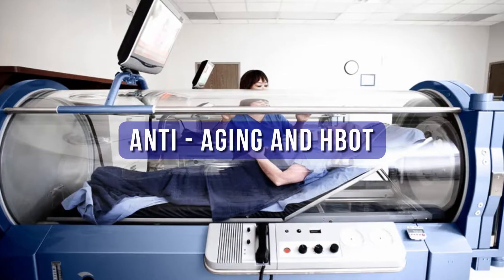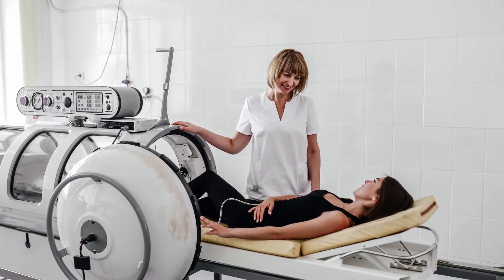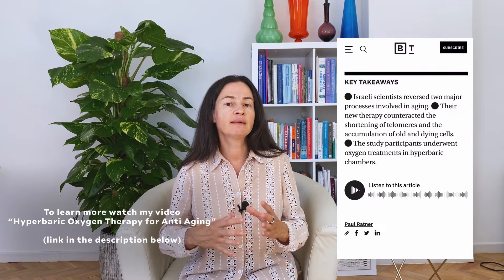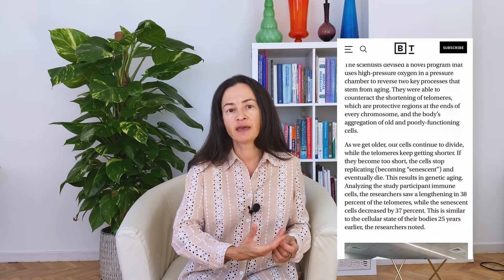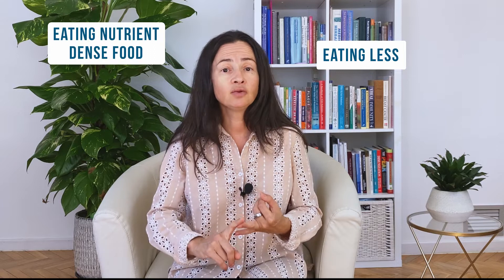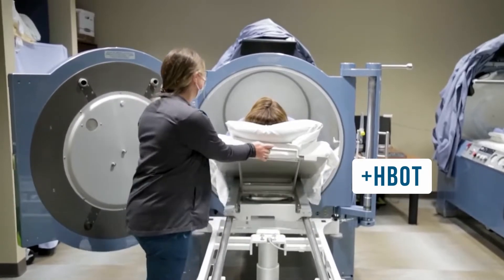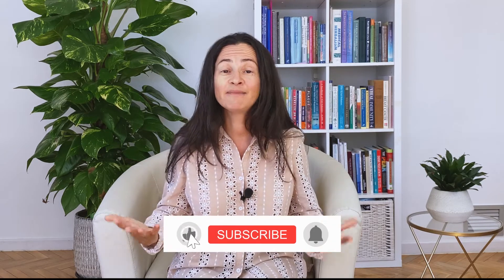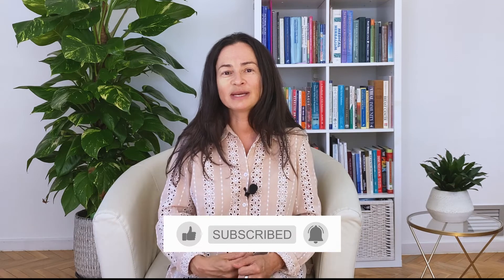HOW TO USE Hyperbaric Oxygen Therapy For Anti Aging | EXPLAINED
In this video, you will learn how to use hyperbaric oxygen therapy to slow down aging and increase lifespan.What pressure do we need, how many sessions and how long is the session. Enjoy!

About me:
I teach people how to combine natural therapies with lifestyle changes to regain their health, live longer and be healthy for as long as possible. I have a special interest in Hyperbaric Oxygen Therapy and I am the host at Hyperbaric Living with Dr.Masha Podcast.

On this channel you will find videos about:
- Natural Solutions for weight loss, metabolic syndrome and other diseases
- Hyperbaric Oxygen Therapy (cutting-edge research and practical application of HBOT for various health conditions)
- Interviews with world leading experts in the field of Hyperbaric Oxygen Therapy

All content is for information only and should not be used as medical advice.